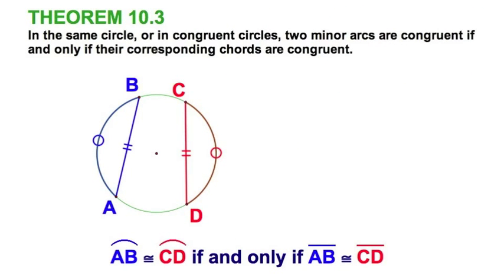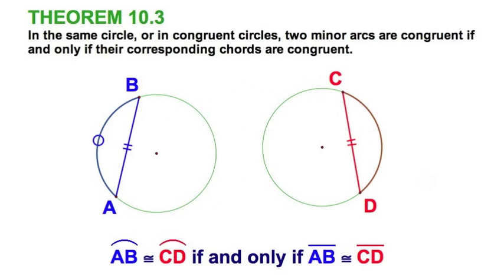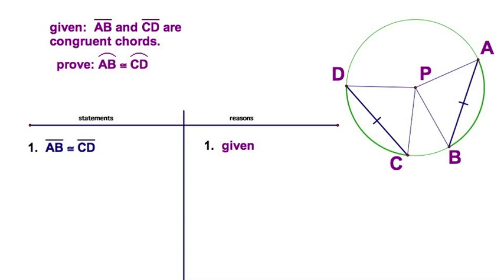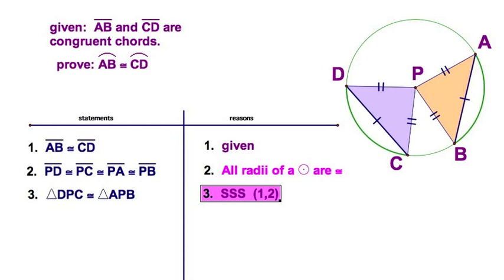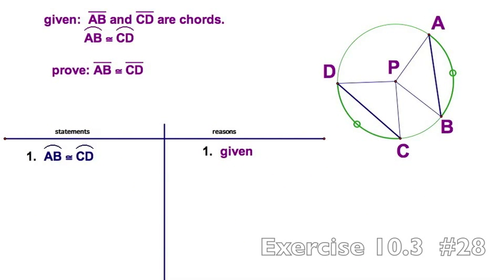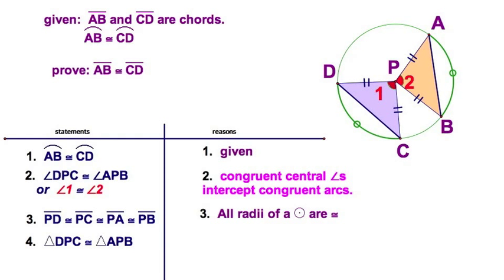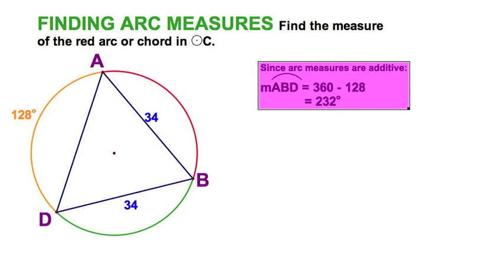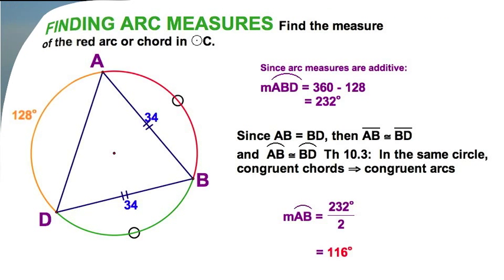Arc-Chord Theorem with proofs and exercises / 10.3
10-3 One theorem, proofs and sample problems from the textbook

This lesson demonstrates Theorem 10.3 from the McDougal-Littel high school geometry book:  In the same circle, or in congruent circles, two minor arcs are congruent if and only if their corresponding chords are congruent.